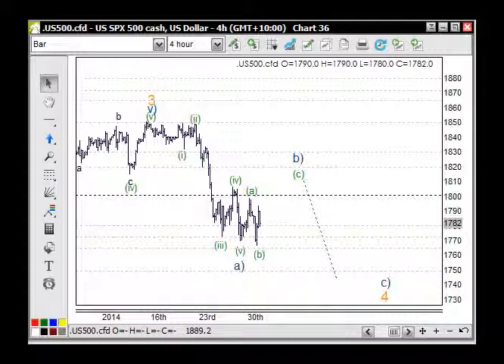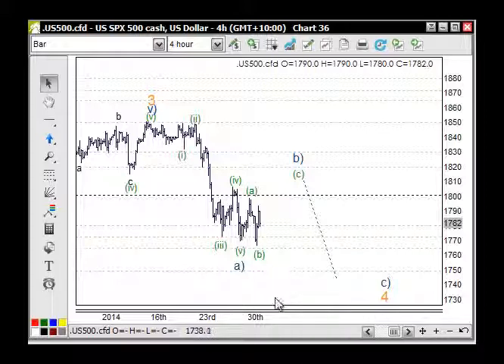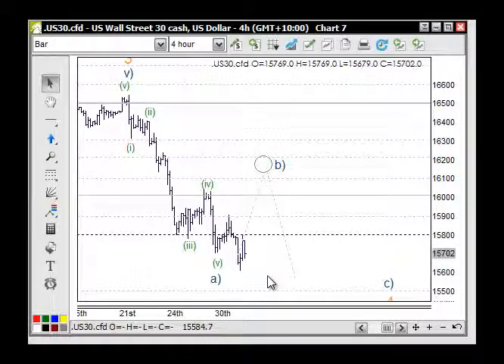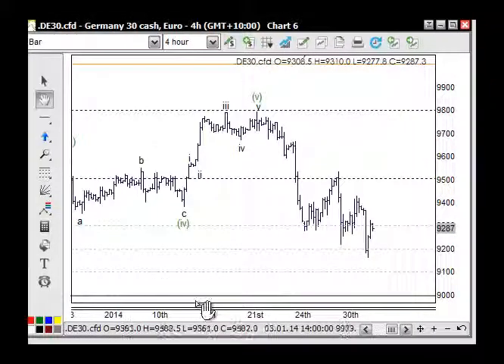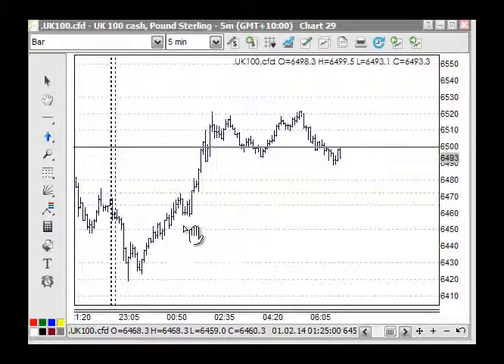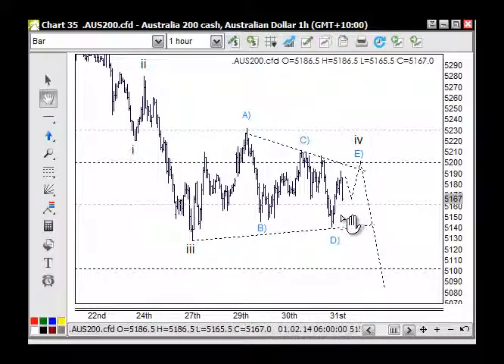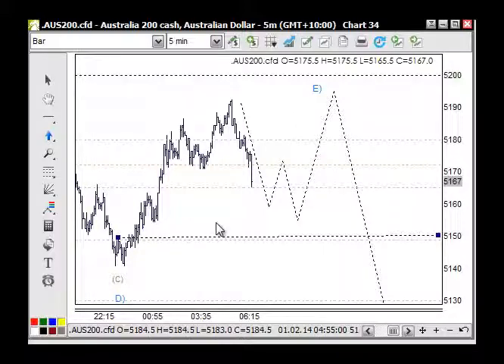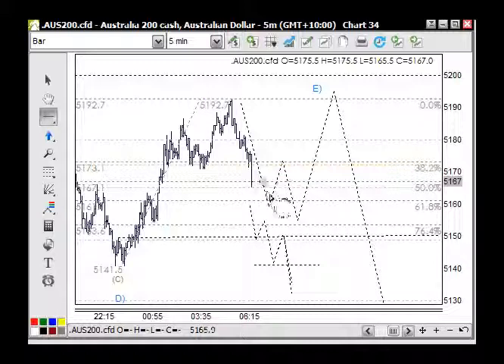Elliott Wave Indices 3 Feb 2014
Indices - Elliott Wave & TradingLevels Technical Analysis

TradingLevels: The main point is that the closest largest number 1800 is the resistance and not support so the bias is negative and even though the Elliott count is trying to pick the low of Wave a) we have to now be careful, if the support the SG2 1780|1772|1765 and especially the 1772 as resistance, then simply expect new lows to the midpoint 1750.
There was a new low on the futures but not the cash. The SG2 1772 is still the support, this is the only saving grace for a Wave b) rally
Elliott Wave: Possible wave (iv) triangle under the 1800 that would see Wave (v) lower
Trading Strategies: Wave (a) in five waves just above 1800 and the abc as Wave (b) across 1800 and then Wave (c) in five waves with the 1820 as the retracement target

TradingLevels: mTL8|15,800 is not support it is resistance now, swinging the bias to negative and further downside
Elliott Wave: unclear
Trading Strategies: Intraday, expect a bounce off 15,700, but after that if 15,672 becomes the resistance, then you need to be short

TradingLevels:  9500 resistance and 9000 support and group1 (MG1|9300|9200|9100 normally see choppy price action. The wave count like the US market has options, so it's unclear, so revert to support and resistance and the intraday wave count

TradingLevels Mediumlevel 6500  as support or resistance is the first set for being long or short
Elliott Wave: Wave c of (ii) 6550?
Trading Strategies:  Support on 6500 then scale in through SG1
The abc retracement intraday is still underway, should complete in the next session followed by further upside

Elliott Wave: A triangle pattern under 5200 as Wave iv and once completed a new low to 5100
Day Trading Strategy: Unless the 5200 becomes support its down and the 5160 as resistance could help with the trade set up